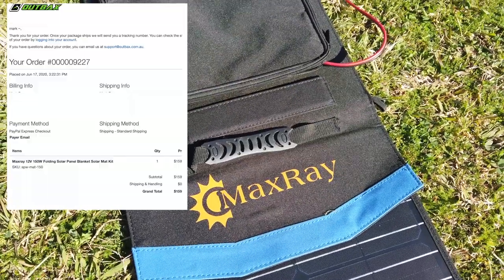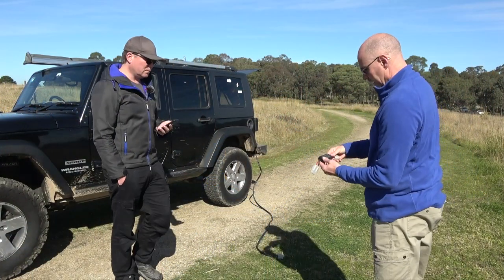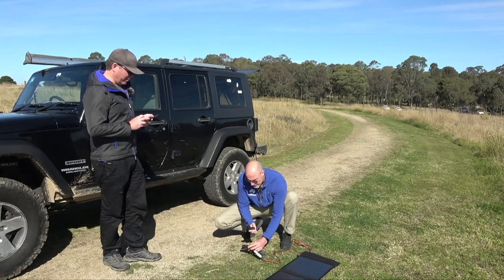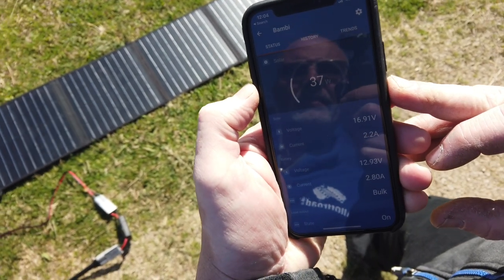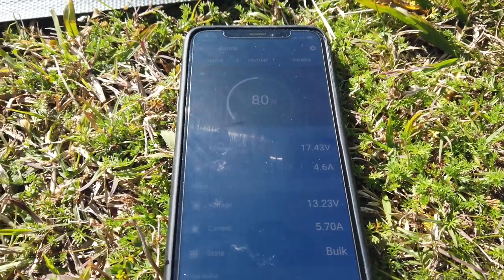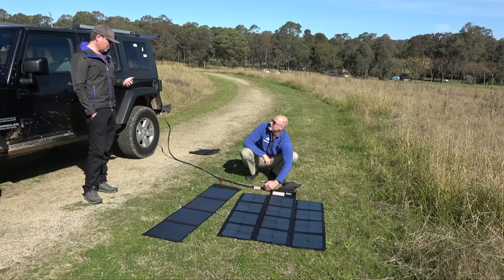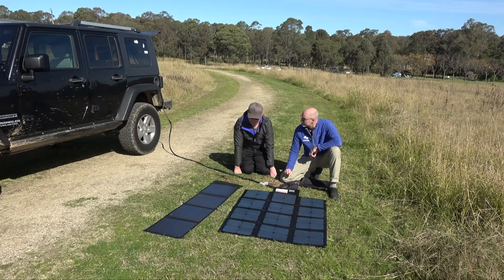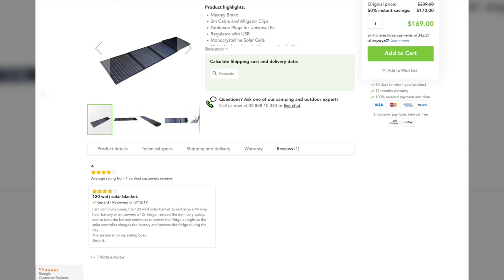150w Solar Blanket TEST! - Too Good to Be True?! | Outbax Maxray [Review & Comparison]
Welcome back to another video! A friend of mine recently purchased a what was supposed to be 150w Outbax Maxray Solar blanket. On our last camping trip, he showed it, and it looked to be awfully small for a 150w blanket, given that I have a Redarc 150w blanket in my vehicle which is nearly double the size. While we did not have much sun on that trip we went out two weeks ago to test what the difference in output for the supposedly 150w Solar blankets was. We noticed, that after Mark contacted Outbax, the rating of the blanket was reduced to 120w on their web site. Is this product too good to be true? Let's discuss that!

4x4 Killingworth Loop! | Jeep JK, Nissan Patrol, Toyota Hilux | Who Loses A Wheel On The Track?

Lifelong adventure seekers and explorers with one shared goal. Live life to the fullest and unlock the adventure and freedom that still exists in the great, remote and beautiful land of Australia. Alloffroad is the culmination of a dream to live and share our passion for traveling this ancient and beautiful land with you. Allow us to help you unlock the potential that you and your 4wd possess, to explore, to have an adventure, and to live. Allow us to “take you there and bring you back.”